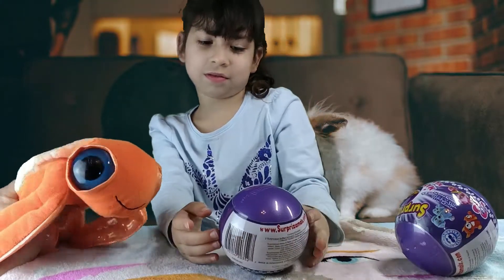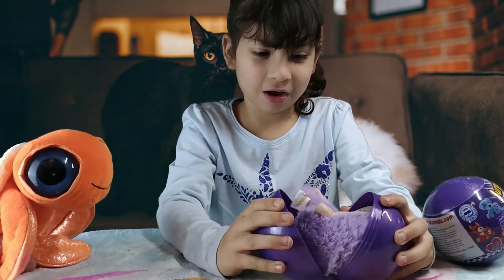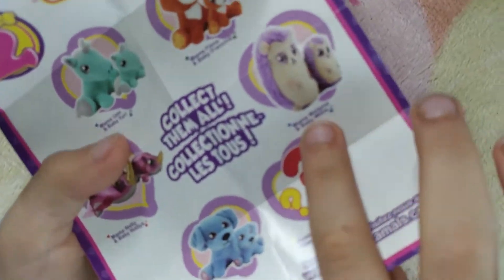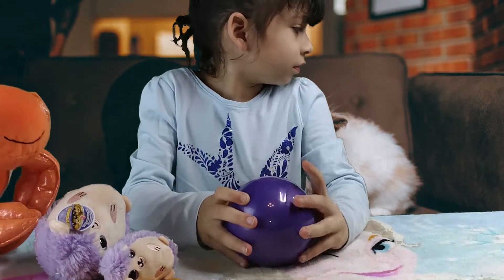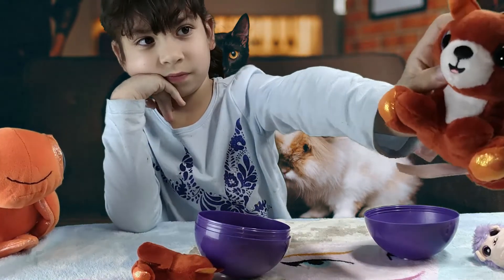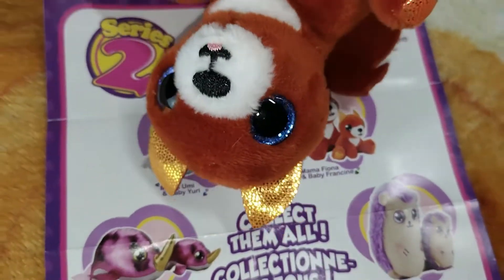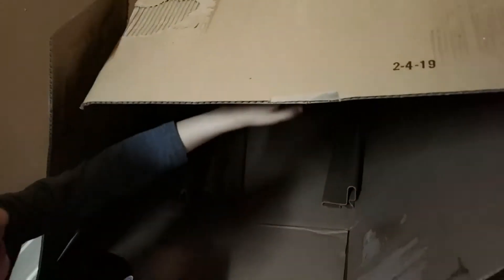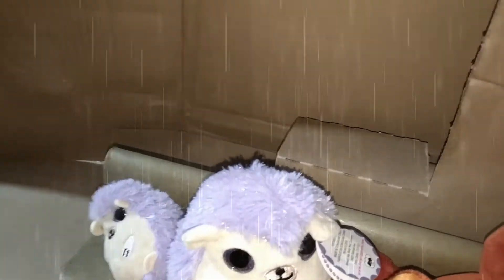Surprizamals Unboxing with My Little Surprise and the new box fort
Surprizamals Unboxing with My Little Surprise and the cool turtle.  Today we open a few Surprizamals ball.   These are some pretty nifty toys and we are excited to see what we find.  Shan Elvis is a turtle and Mr. Pork Chop chimes in at the end.  We also explore the kids new box fort!  Have wonderful day!  💖💖💖